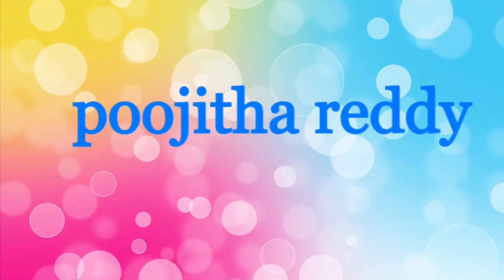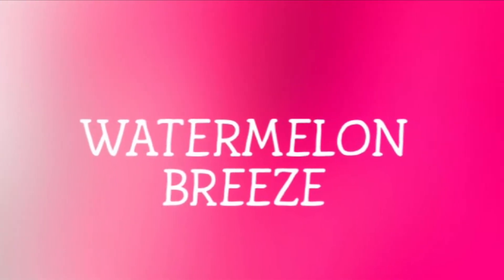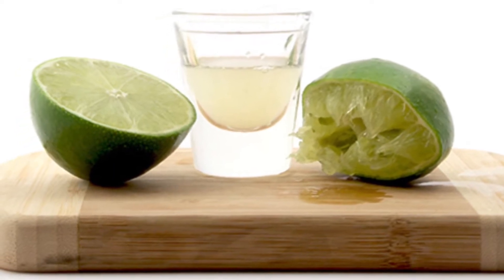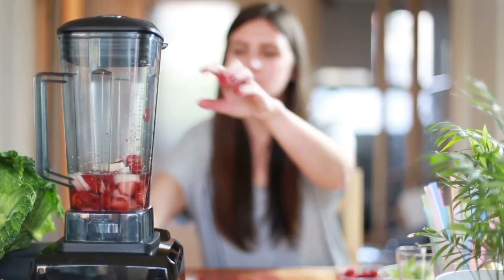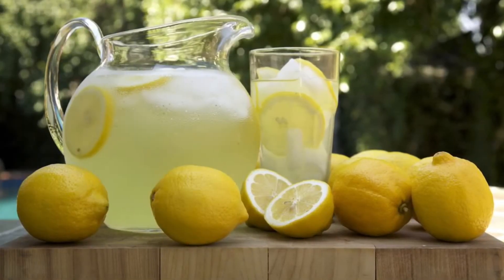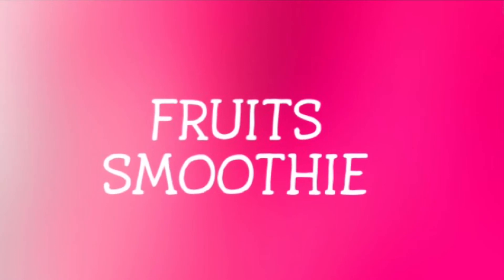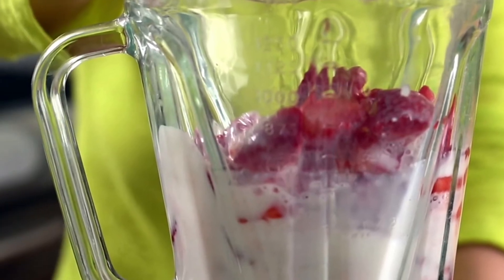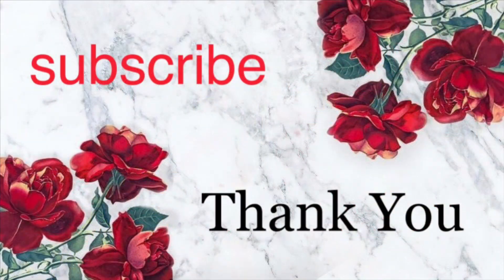3 Summer drinks 🍹 | poojitha reddy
I have shared 3 summer drinks recipes. Very easy to make.